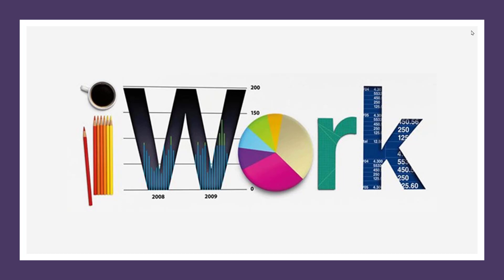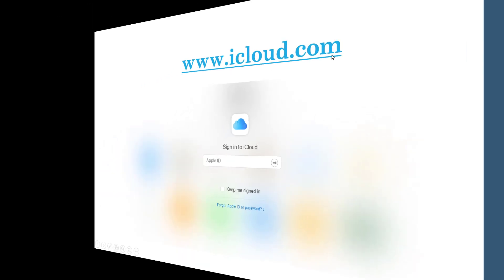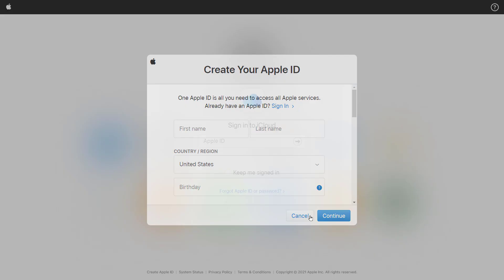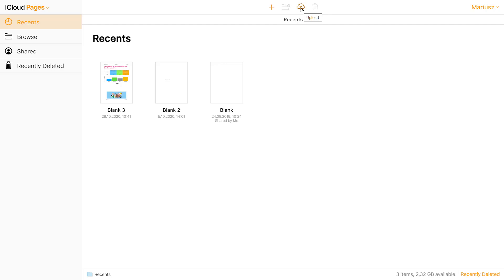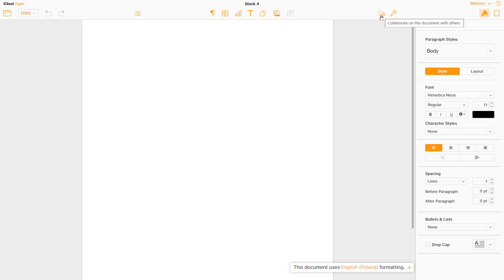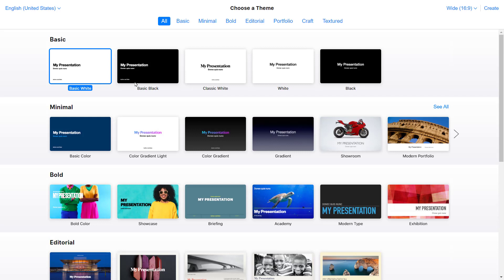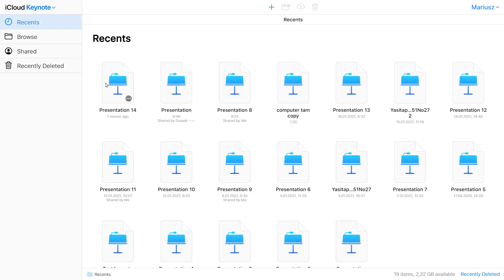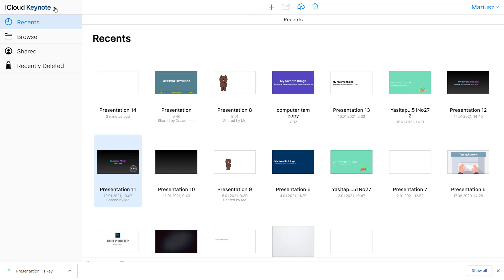Apple iWork: Pages, Numbers and Keynote on Windows PC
In this short video, I will demonstrate how to access a free web-based version of Apple iWork apps on a Windows computer.